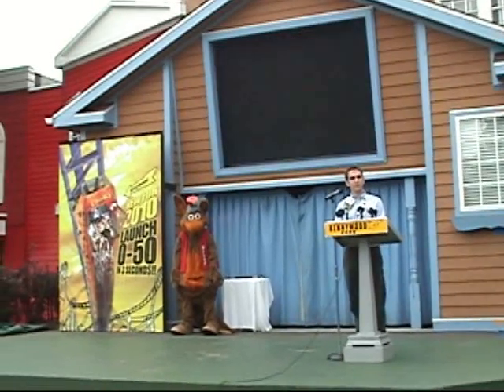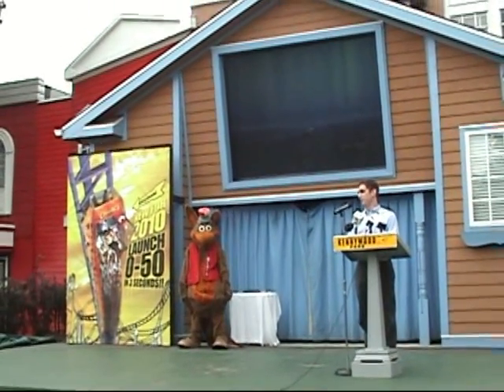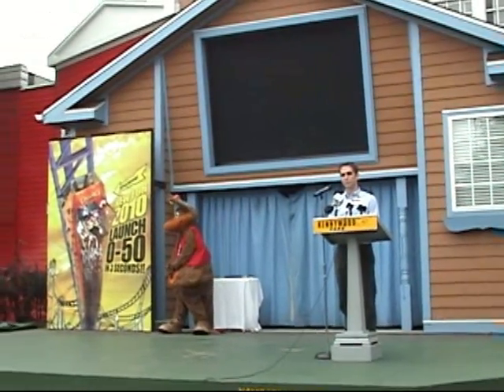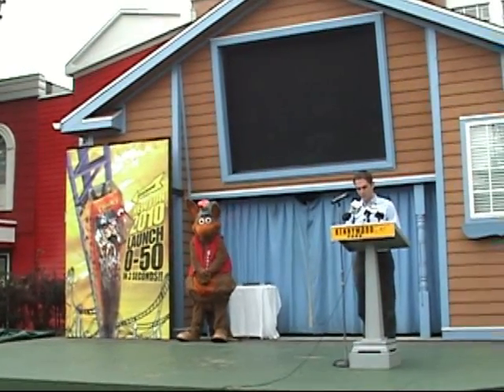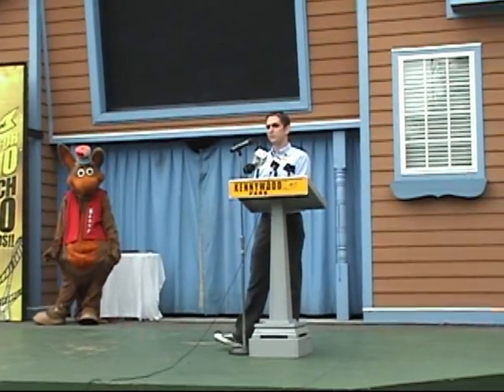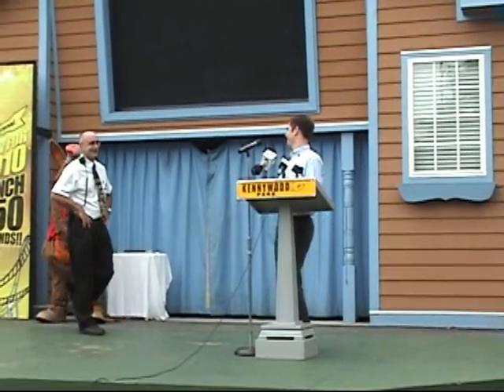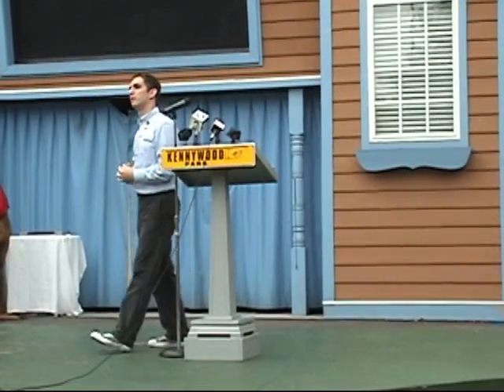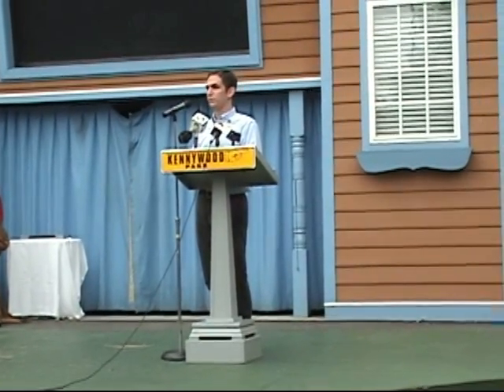Kennywood Park New Roller Coaster for 2010 Announcement Press Conference - Part 2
Part 2 of the press conference held at Kennywood Park, Pittsburgh PA to announce their new roller coaster for 2010.